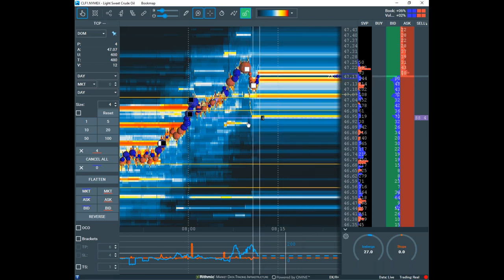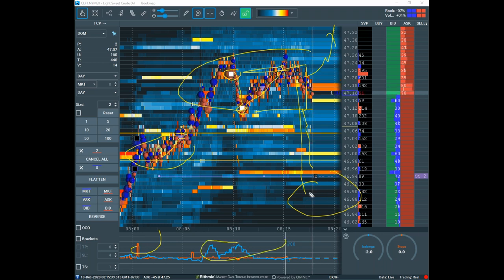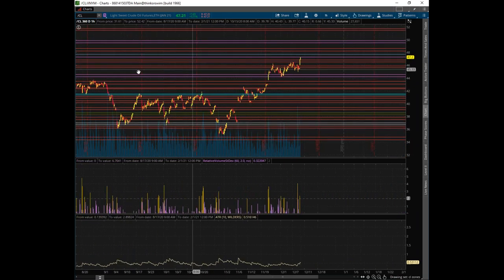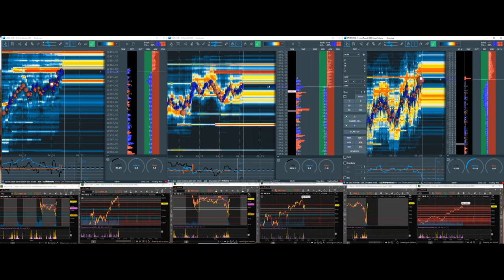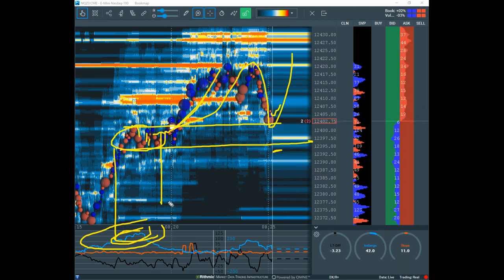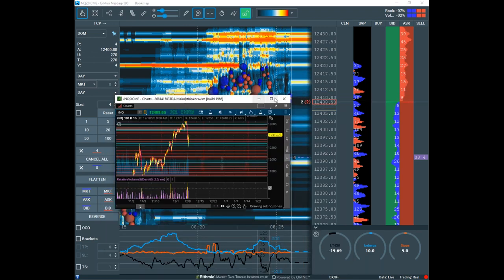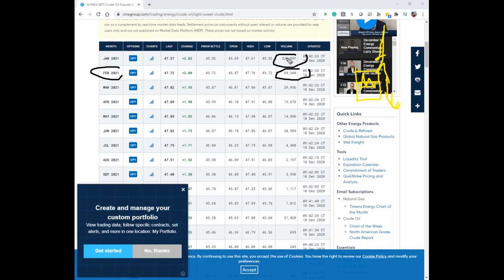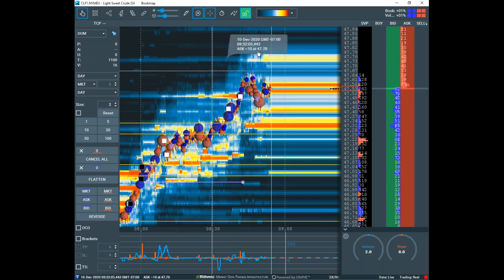Live Trading Futures Order Flow | Scott Pulcini | Pro Trader Webinar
In this webinar, Scott Pulcini trades live products, just like he does ever week in the BookmapLive Advanced webinars for Bookmap Global+ subscribers.

- Live order flow in Bookmap
- Higher time frame analysis together with order flow.
- Comprehending Stops and Iceberg transactions within specific areas to make higher probability trades.

ABOUT SCOTT PULCINI

Scott has been trading for over 20 years. During the years of 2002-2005, Scott was responsible for trading about 10% of the S&P E-mini futures volume.  Scott now focuses on trading both equities and futures. He’s an expert scalper and has an innate ability to quickly read the order flow and volume within price patterns. Special Bookmap offers from Scott: